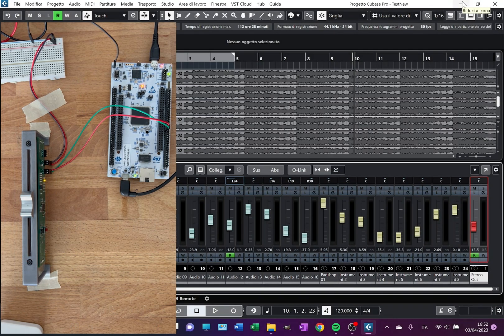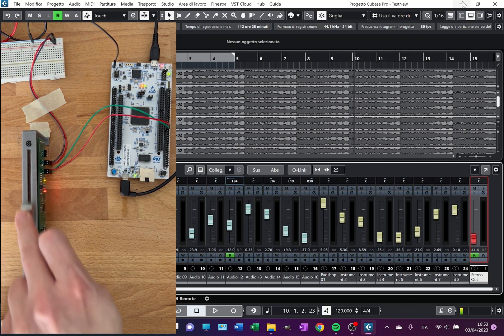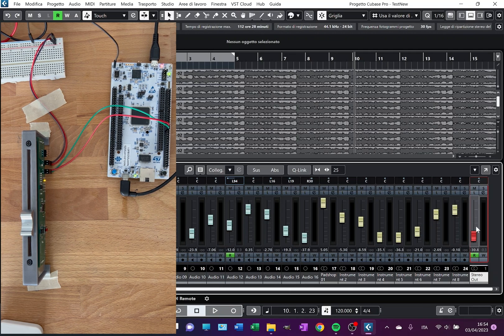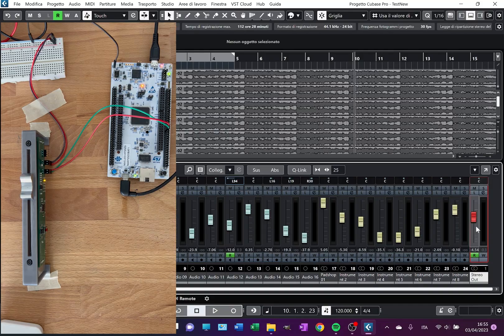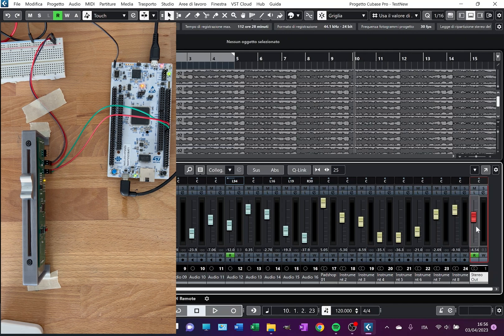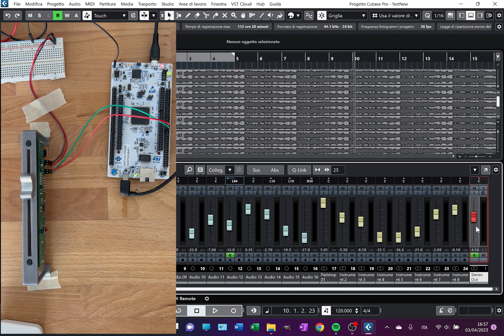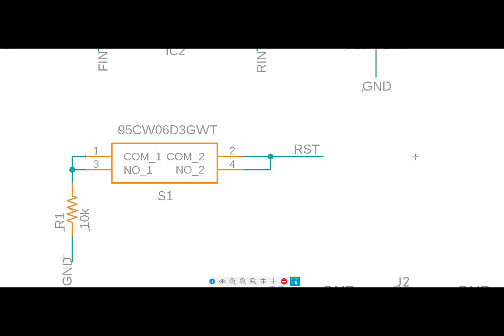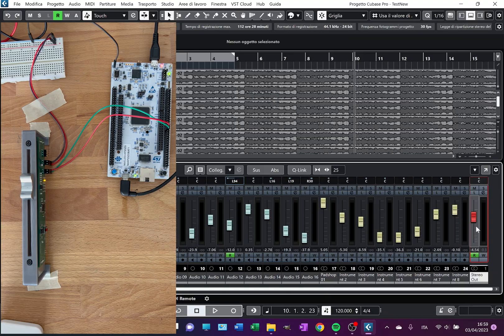Master Fader - Test Demo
Hello in this video I am finally testing the master fader assembly shown in the last one, in order to verify that everything is working fine... and yes, not everything was working perfectly.